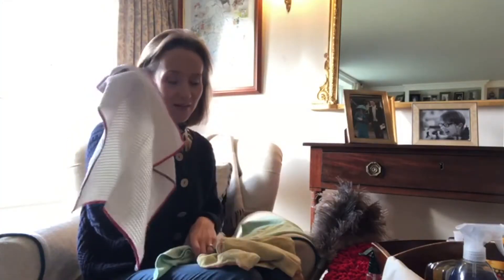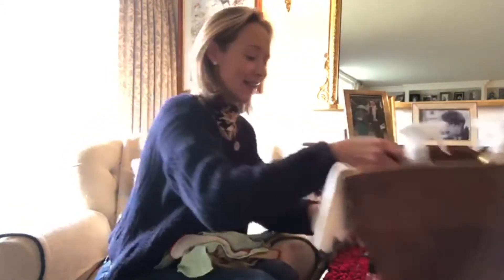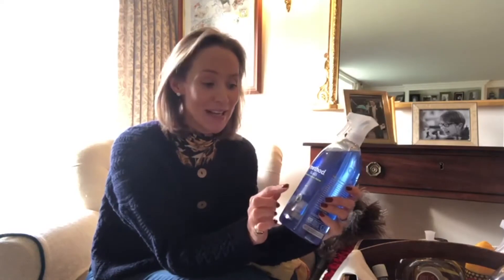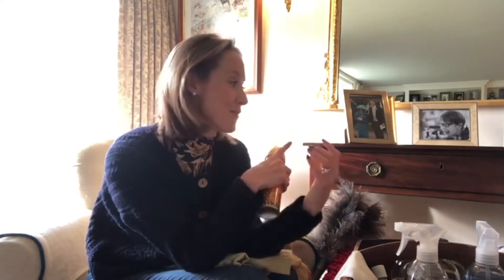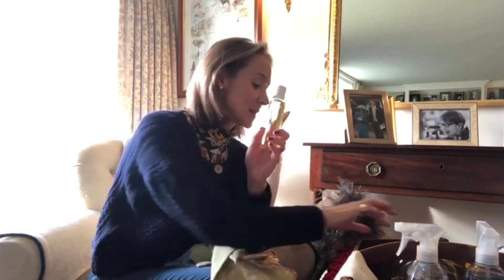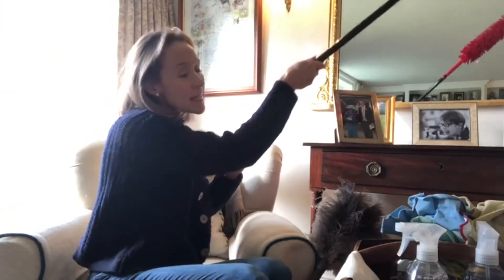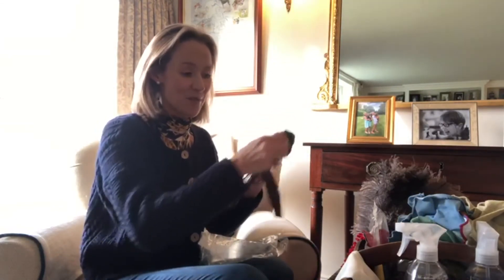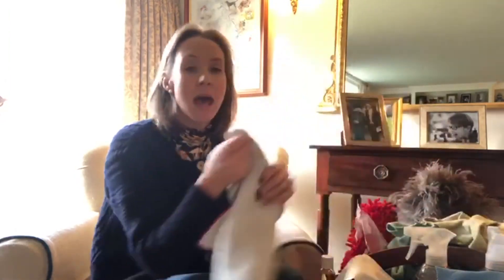Ask Charlie - A quick tour of my cleaning caddy for the downstairs of my home!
Cleaning your home can be quite trying in itself if you don’t keep on top of it! So I’ve found one of the best ways to minimise unnecessary walking from room to room with a product here and a bottle there is to simply keep it all together in a handy caddy.

This way you can keep your collection of chosen cleaning products all together whilst stored away, as well as being able to move them around with you as you work on cleaning your home.

Watch now to see what I keep inside my wooden cleaning caddy for downstairs!

Love, Charlie